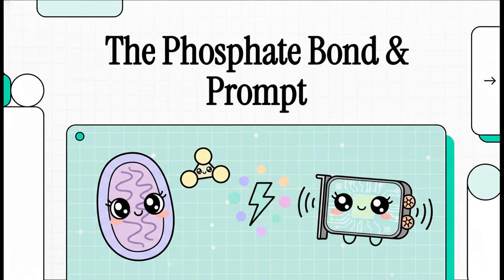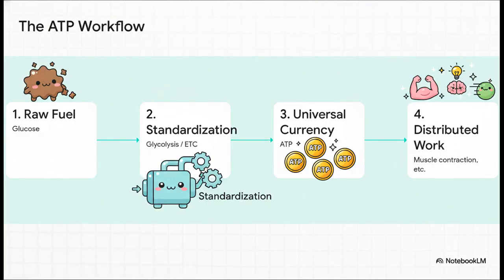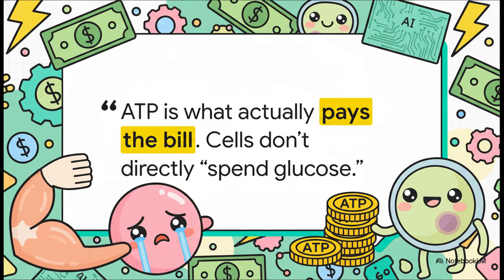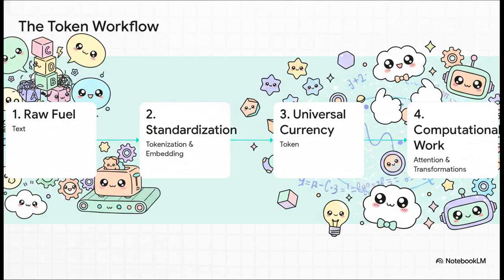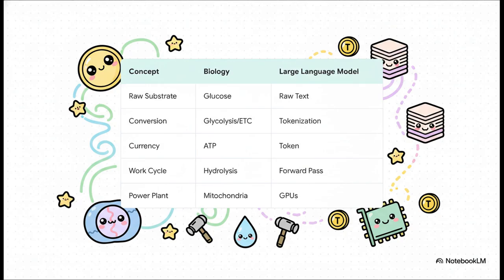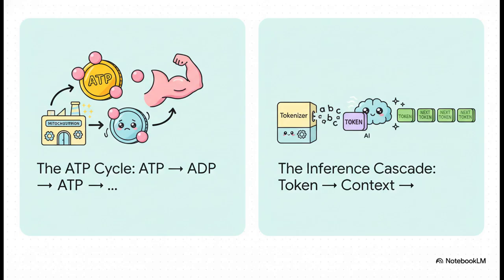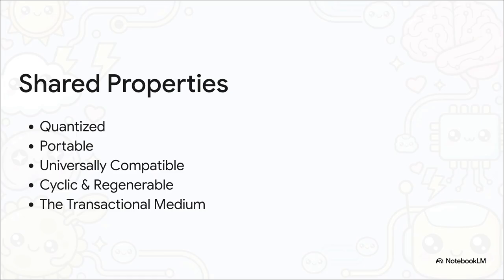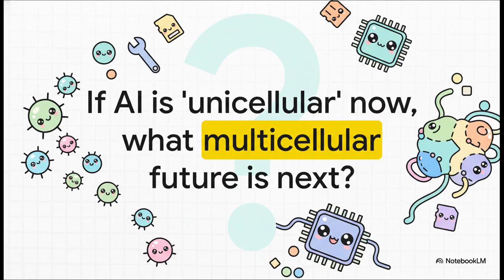The Phosphate Bond & Prompt 1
This text explores a deep structural parallel between biological metabolism and artificial intelligence, comparing adenosine triphosphate (ATP) to computational tokens. The dialogue posits that just as ATP serves as the universal energy currency that powers cellular life, tokens act as the standardized units of exchange for large language models. Both systems function by converting raw substrates into quantized packets to efficiently manage potential energy or semantic context. The authors argue that these currencies are essential for navigating entropy gradients, allowing complex systems to perform work and realize structure. Ultimately, the source suggests that any sufficiently advanced system must develop a transactional medium to stabilize coordination and enable growth. Through this lens, the transition from raw data to processed tokens is viewed as a foundational metabolic process for digital intelligence.